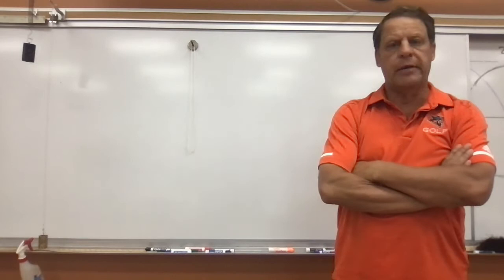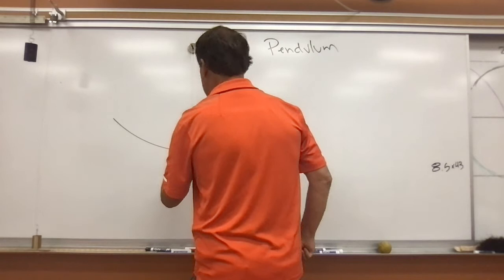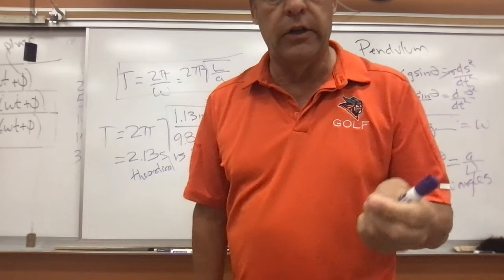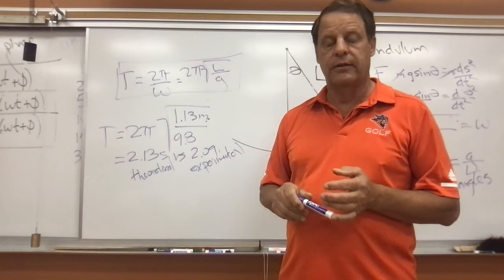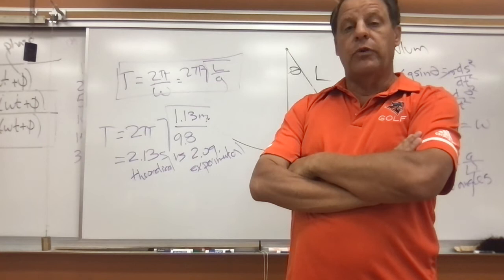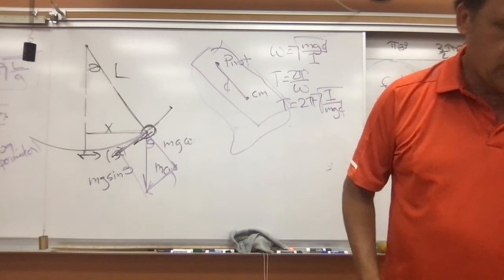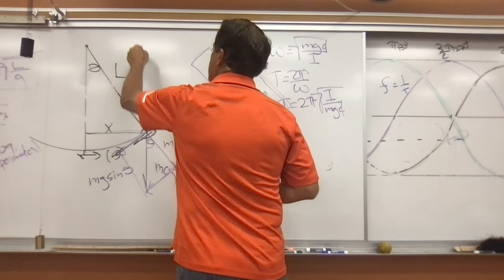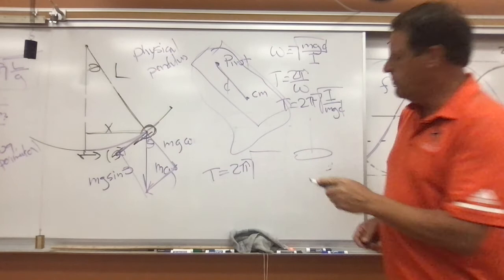Vibrational motion lecture #3 Pendulums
vibrational motion of pendulums